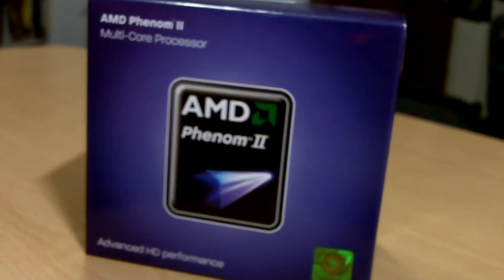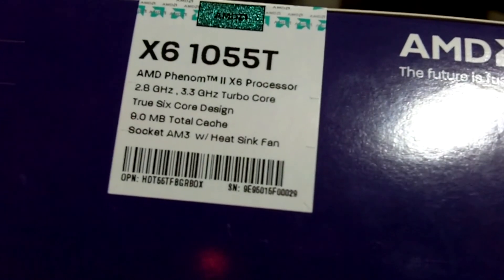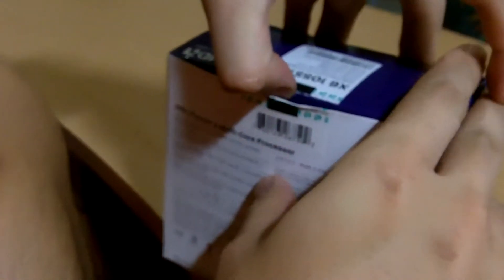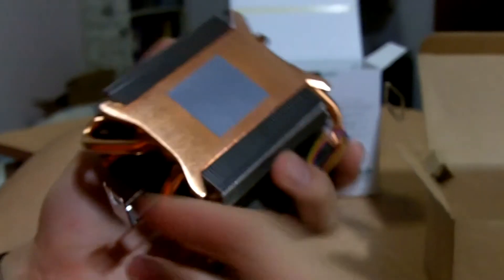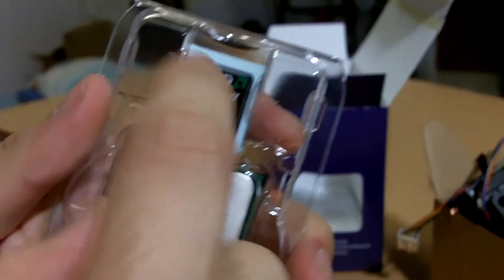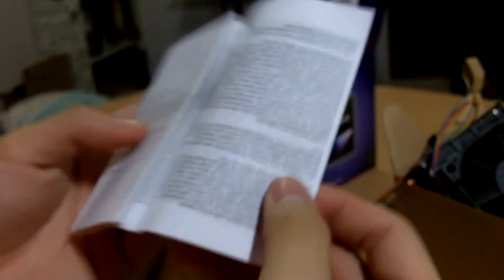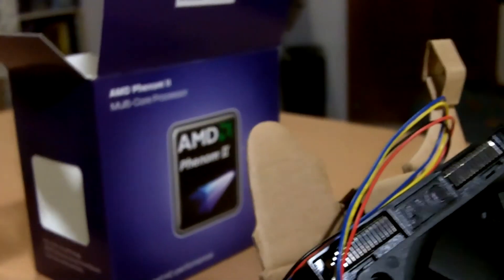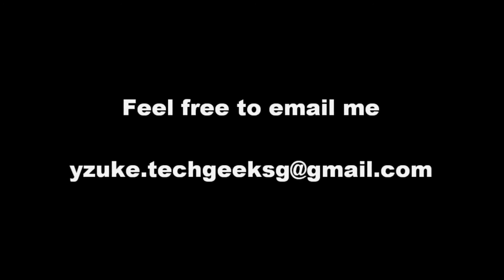Review: Phenom II x6 1055T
The Phenom II x6 1055T is a hexacore processor. This means that it has actually 6 physical cores on the CPU chip itself! Imagine that, processes that require CPU time will not go through one by one through one CPU core but 6 at a time! At a mainstream platform, there are currently 3 processors that make use of a hexa core architechture. They are 1090T and 1055 T from AMD, while from Intel, we have the Core i7 980X. Phenom II x6 1055T is the most affordable in the 3 while the 980X is almost 5 times the price of the 1055T. Imagine that! $1.5k! Who could afford that kind of price?

With true 6 core processing, multi-threaded applications will leverage on the hexacores available on the Phenom II x6. Your processes will be processed so much quicker compared to your previous dual or quad core.

You may be wondering what does the T at the back of the model number of 1055T means. AMD somehow copied Intel's turbo boost technology and came out with their turbo core technology. There may be a difference between the two kinds of technology. Looking at Intel's turbo boost, there is an increase of one multiplier of the CPU up, increasing the processor speed of all the cores. While for AMD turbo core technology, only certain cores frequencies are increased so that voltage specifications of the processor itself will be will met. The Phenom II x6 1055T processor will go up to 3.3GHz per core. That is the solution to tackle the problems of those single threaded applications.

No doubt that Phenom II x6 is one powerful processor. With a powerful processor, you may expect a hot chip, however, the 1055T only has a TDP of 125W of the older revision, but the newer revision has a TDP of 95W! Crazy! Imagine a hexacore processor powering your desktop at home while fans cooling it are silent. You're working in a noise free environment, with distractions aside, allowing you to fully concentrate on your computing works. The new revision for Phenom II x6 1055T will be desired by the miniITX users. Mini-ITX motherboards are largely limited by the support for high TDP processors. 1055T is certainly one overkill solution for a miniITX platform. One small casing with one powerful processor together other hardcore components, you'll be ready to frag the others at LAN Parties.The low TDP can be accounted for the 45nm fabrication process, together with improved architecture in the new Phenom II x6 lineup from AMD.

Backwards compatibility with AM2+ motherboard is what  wins over Intel's architecture. However, the aging architecture should soon be refreshed to meet up with higher demands from the consumer market in the future, but it is sufficient for the current platforms now.

The use of Thuban cores which originates from previous server based opteron processors in the Phenom II x6 provides the desktop computing needs that you need for your hardcore applications. Furthermore, Phenom II x6 processes are great for overclocking even with the stock cooler. I managed to push mine up to 3.4GHz with no problems at all.

I'll be ready to see new benchmarks records set on the Thuban desktop core processors. Best value for performance, go for Phenom II x6 lineup of processors.